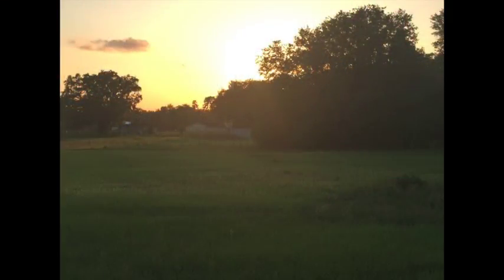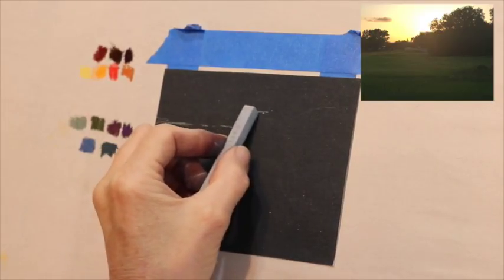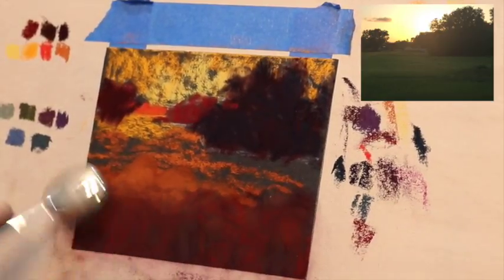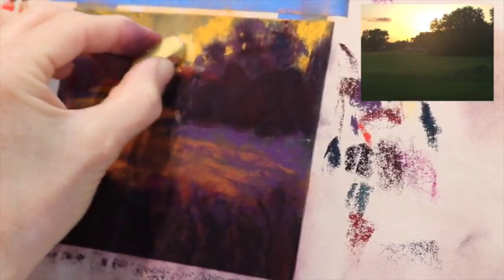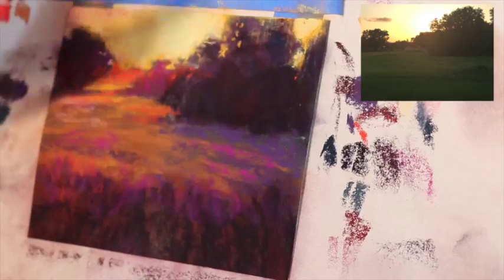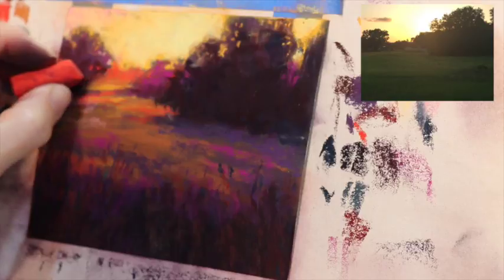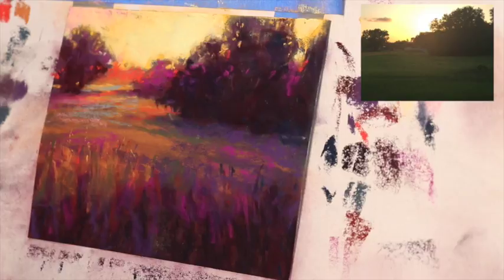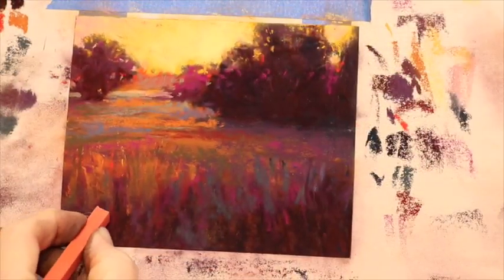Painting on Dark Surfaces / UArt Dark Sanded Pastel Paper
Some people are intimidated to paint on dark or black surfaces. But it's really still all about "value" whether painting on light or dark surfaces.

Join me in this lesson where I give some tips on how to approach a dark/or black surface to create a loose and colorful painting!

▽ Monet Cafe' Artists Bracelets (from Etsy Store)👇